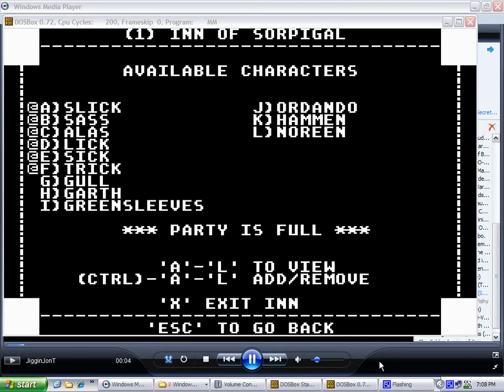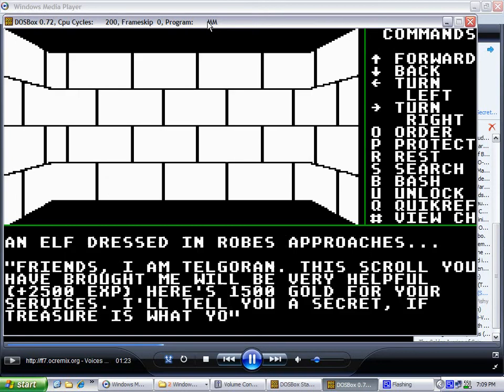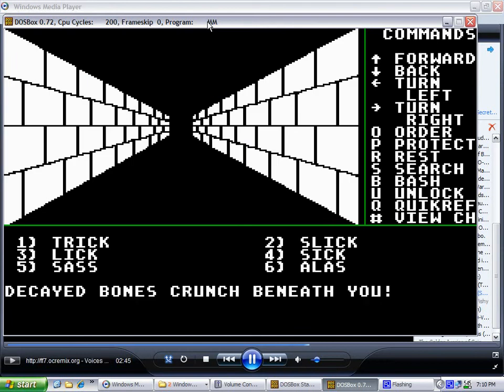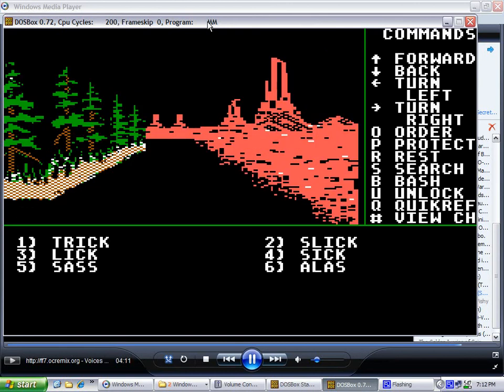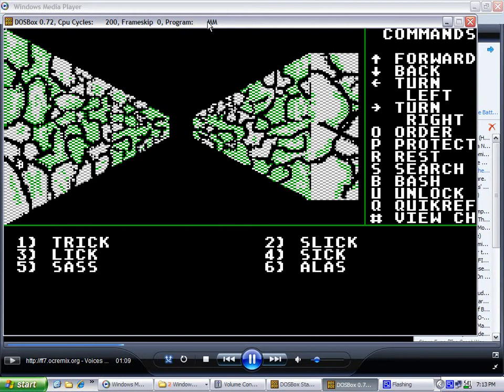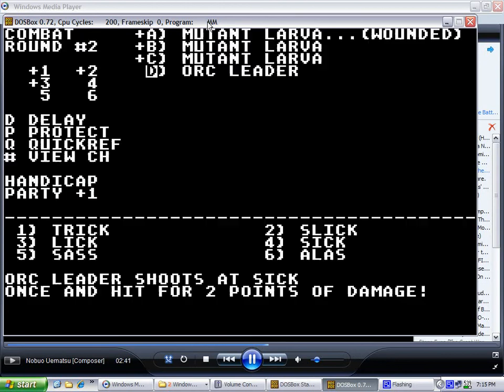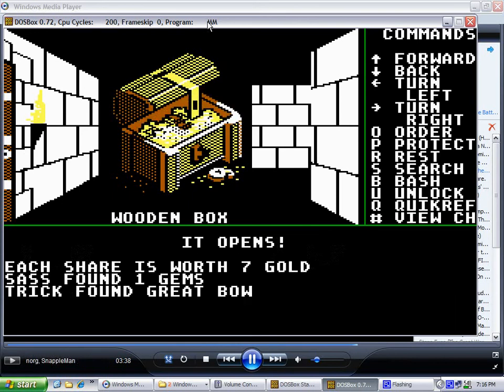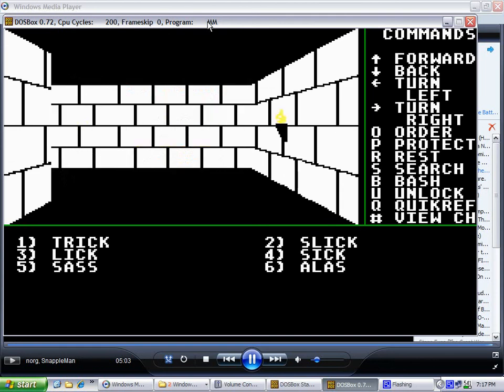Might and Magic Book One: Secret of the Inner Sanctum (PC/DOS) - Dusk Questing and Dragadune Fables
Might and Magic Book One: Secret of the Inner Sanctum (PC/DOS) - Power Leveling Walkthrough Part X4B - Sorpigal Town, Dusk Town & Dungeon, Oudoor Sector E1, Fabled Castle Dragadune, Erliquin Town

Delivering the Vellum Scroll to Telgoran (+2500 EXP, +1500 GP), The Fabled Fountain of Dragadune (converts GP to EXP), the Dusk Dungeon to Sorpigal teleporter, the Sorcerer gaining access to the Fly spell (3-2) at level 5, and the completion of this infinite GP and EXP loop.

If you sell the Diamond Key in Dusk or visit Telgoran AFTER you visit the Dragadune Fountain (or get into a few gold heavy encounters), you can train your Sorcerer to level 5 in Dusk and gain access to the Fly spell right then, eliminating the need to go through the Dusk Dungeon.

Music from 'Final Fantasy VII 7 - Voices of the Lifestream'

I know the recording quality is shoddy.  I'm just now learning the ropes of desktop recording with CAMStudio.